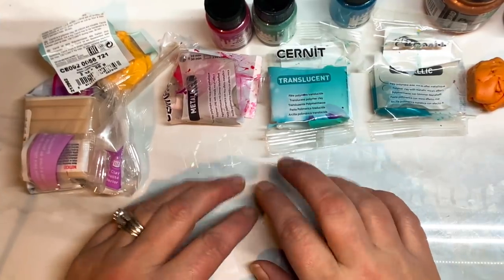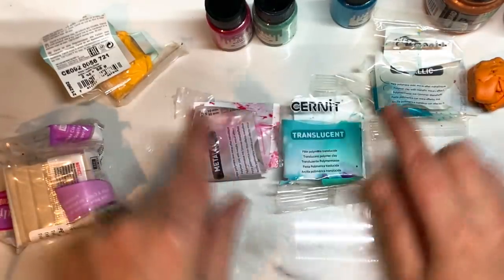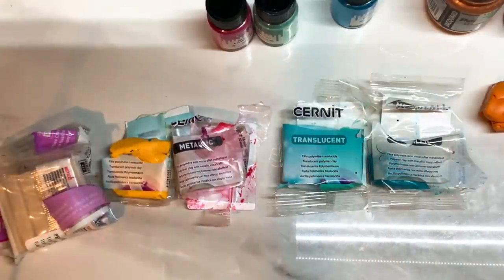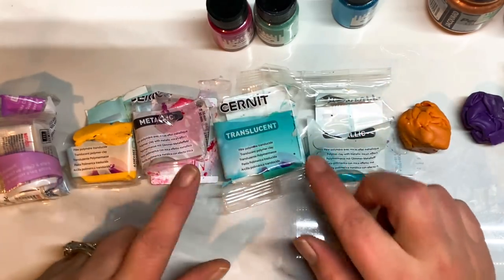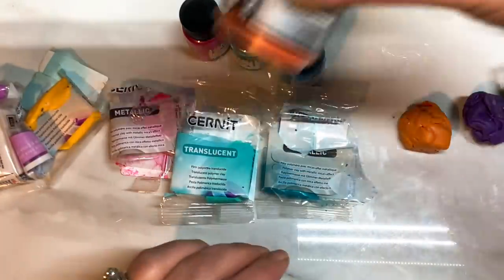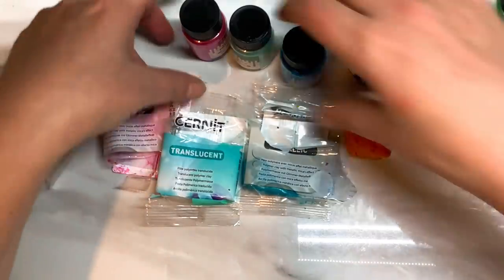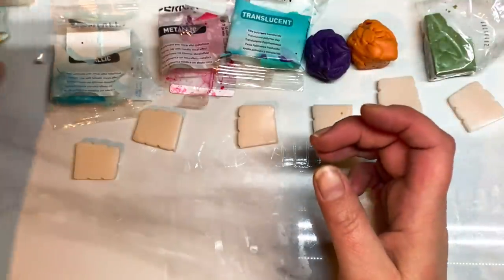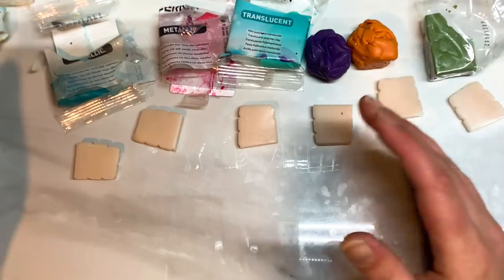Polymer Clay Faux Regalite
I used:
Premo trans
Premo purple
Premo burnt orange
Premo sage green
Cernit trans emerald
Cernit trans amber
Cernit trans turquoise

Gold metal leaf

 Trans liquid sculpey clay

Uv resin

Link to products used